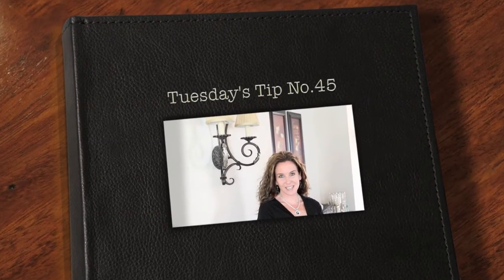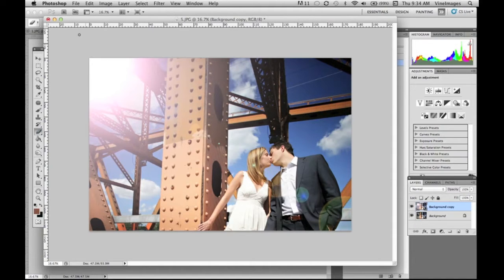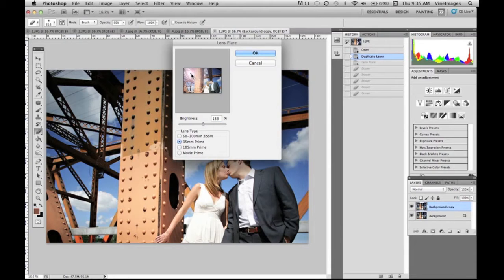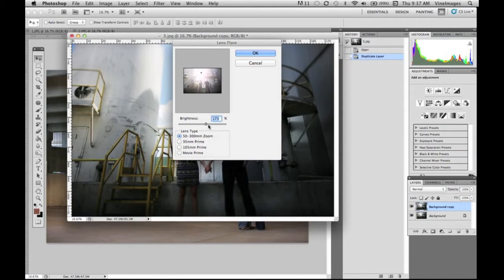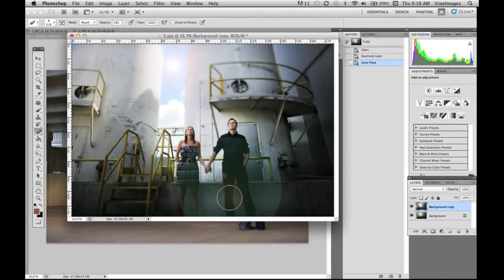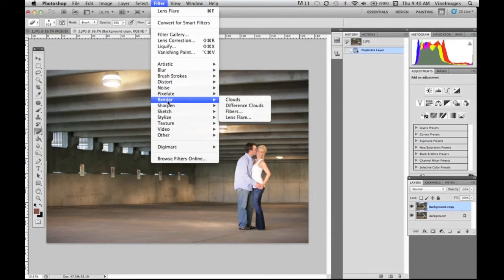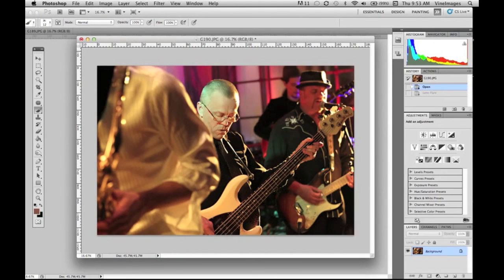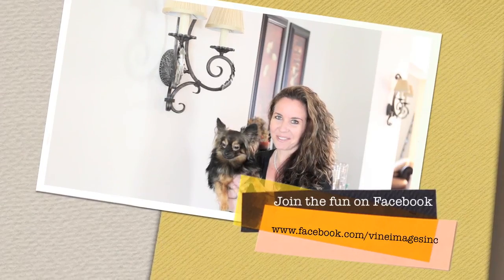Photoshop Tip No.45 Using Render, Lens Flare to spruce up your images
This week Julie Johnson of Vine Images in Burlington, Ontario, Canada, shares a tip on how to take your images from ordinary to extraordinary with just a few different steps in Photoshop.  The version that Julie is using is Photoshop CS5. Using the Lens Flare tool, see how you can create many different looks with the same original image.